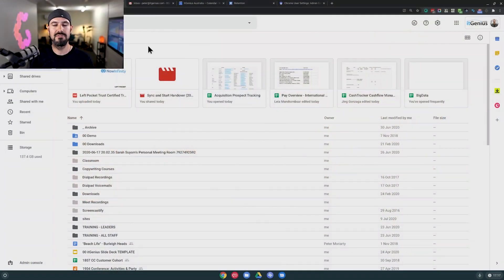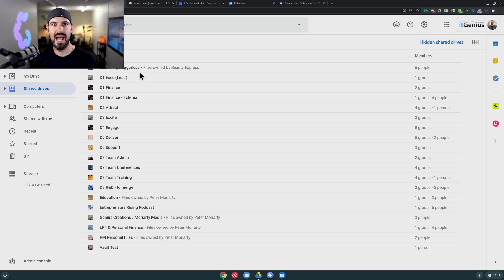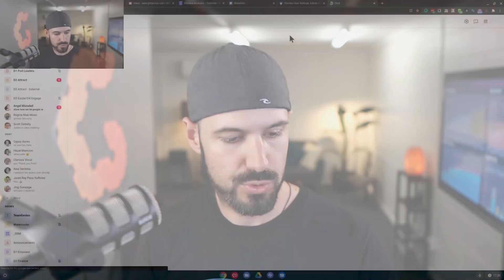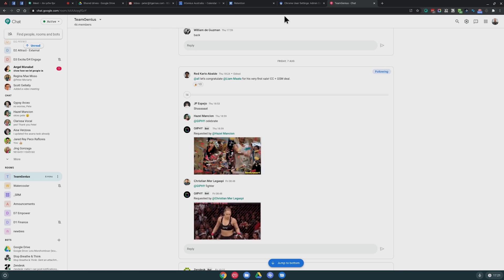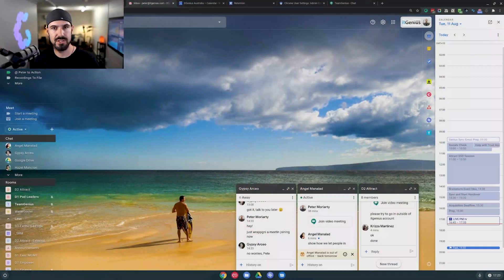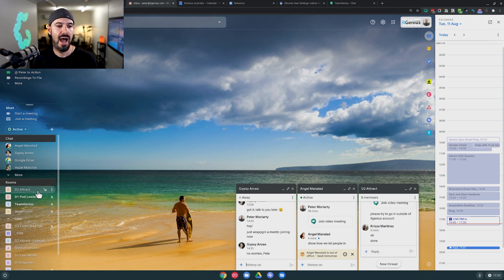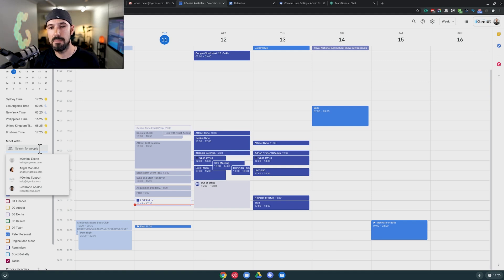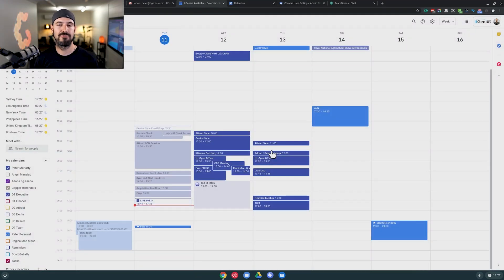Get the Most Out of your G Suite Apps | Part 2 of Top 5 Killer G Suite Features You Should Know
Do you want to know what features set G Suite apart?

From scheduling meetings with Google Calendar, sending emails using Gmail, creating presentations on Google Slides, and even sharing files through Google Drive, you may have utilised these at least once (or always!).

Before you think that you've mastered them all... we'll be sharing the top 5 killer G Suite features tucked away in these every day apps that you should know.
- Keeping files from disappearing when shared by others
- Saving a copy of ALL communications (even if team delete them)
- New auto-scheduling tricks inside Calendar for teams
- Gmail's new Chat interface (and how to get access)